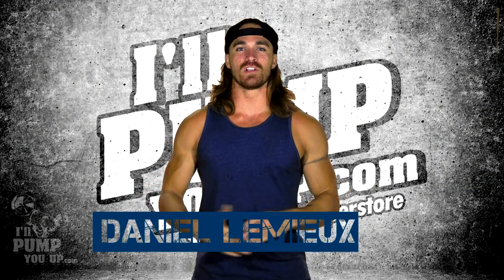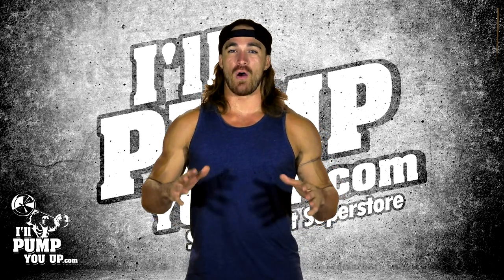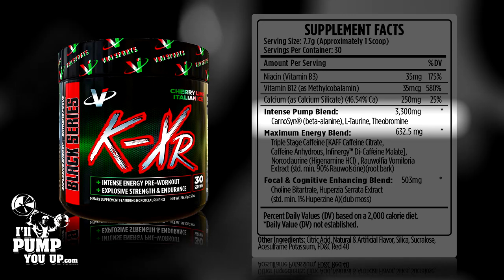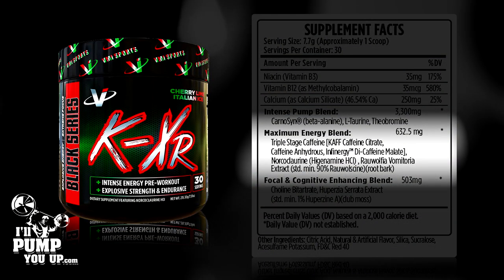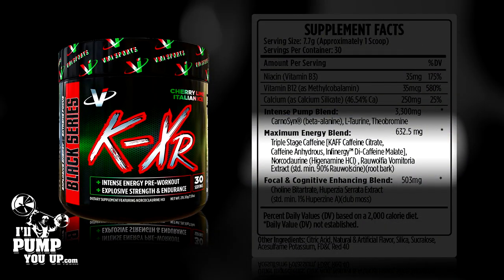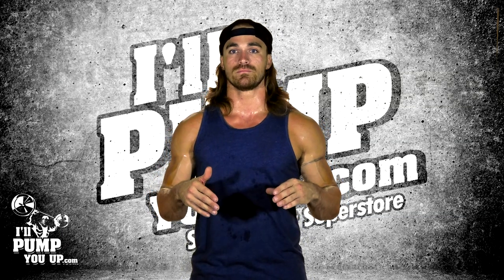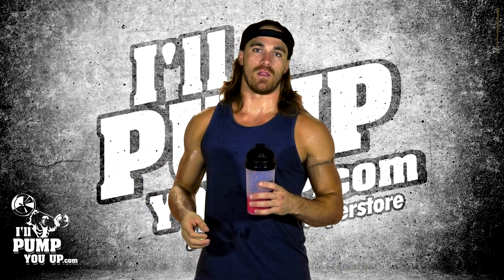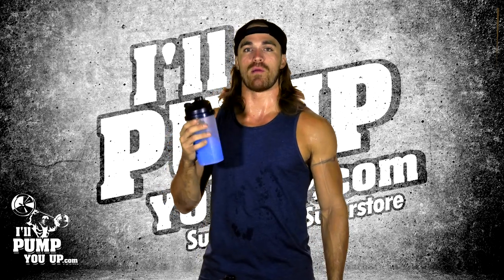VMI Sports K-XR Preworkout Supplement Review and Taste Test!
Daniel Lemieux with IllPumpyouUp.com gives you an in-depth ingredient profile breakdown and taste test of VMI Sports K-XR!

Stay up to date on promotion, deals, and what's new in the bodybuilding industry by following us on our social medias!

I'llPumpYouUp.com is an online bodybuilding supplement store that prides itself on super low prices, great customer service, and fast and accurate shipping! We also strive to be full of awesome resources to help you fulfill your fitness goals; videos, articles, a supplement guide, a forum, reviews, and more!